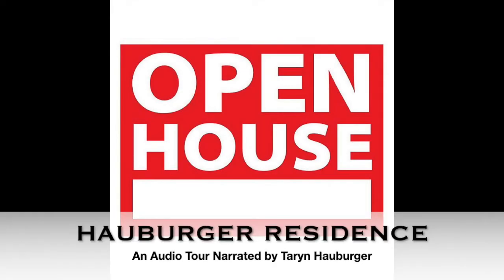Hauburger Residence Tour